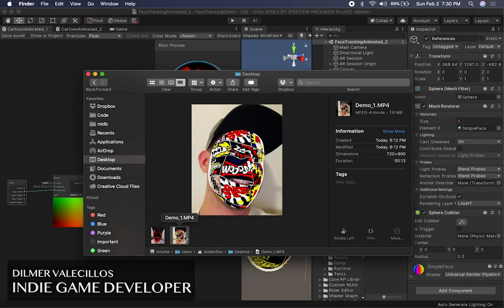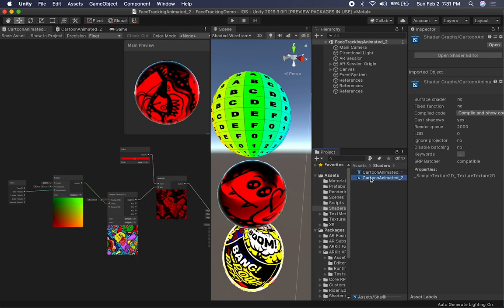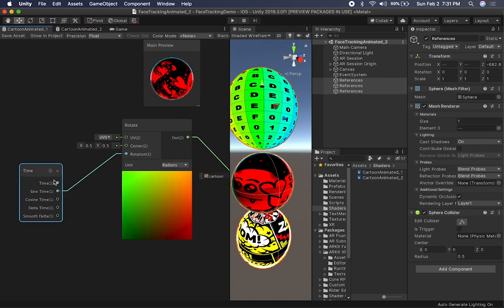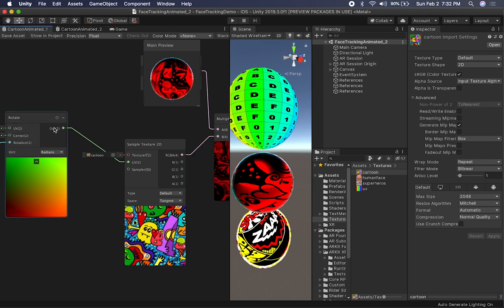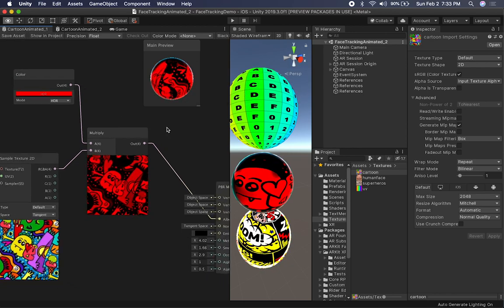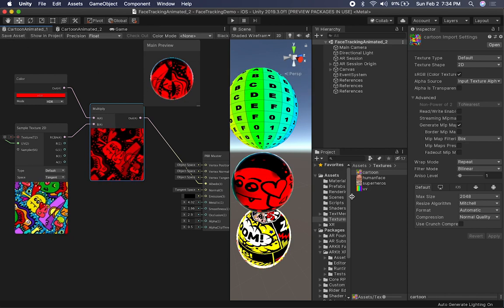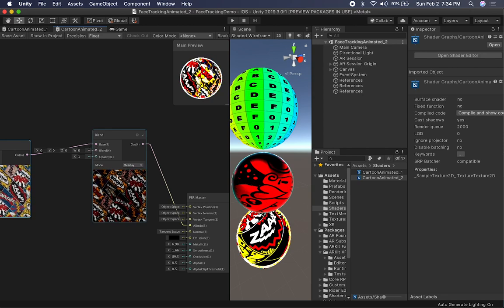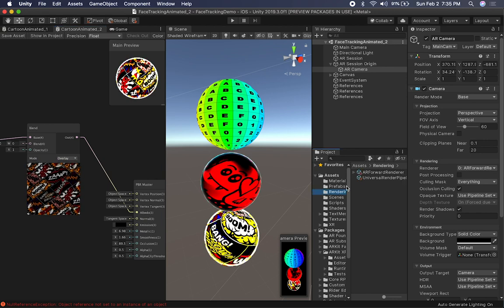Unity AR Foundation - How To Animate Face Mask Textures With AR Foundation And Shader Graph?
Today I wanted to show you a new experiment I did by utilizing Unity Shader Graph and the Universal Rendering Pipeline. This video shows you the results of two very basic shaders that rotate 2D textures over a period of time.